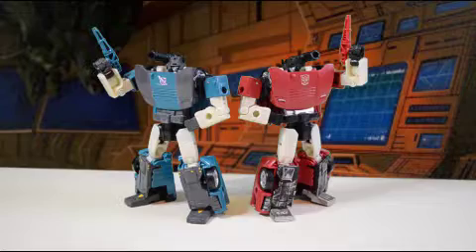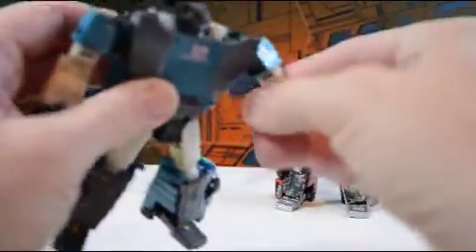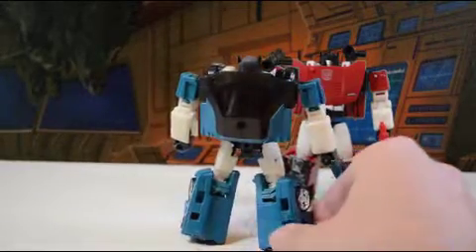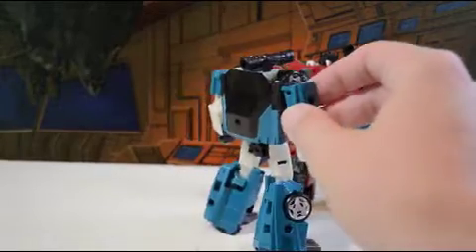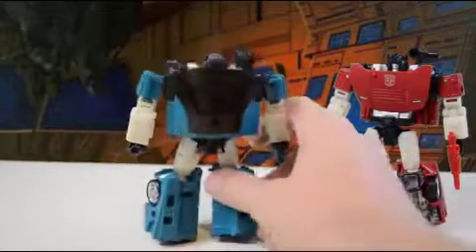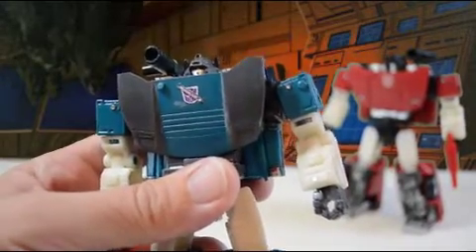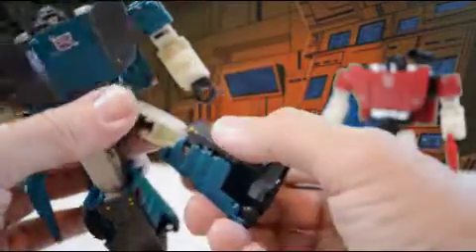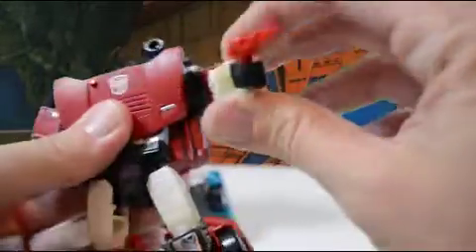SG Sideswipe custom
just a simple look at one of my custom transformers figs. enjoy everyone